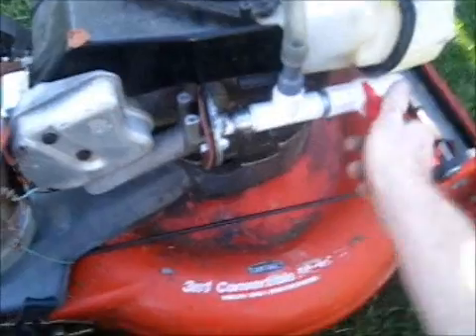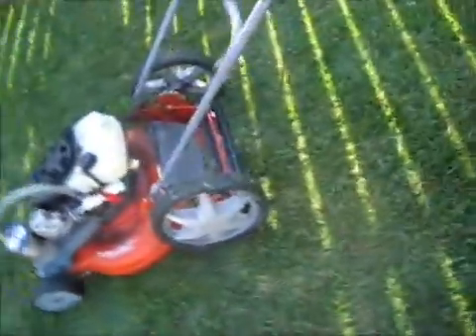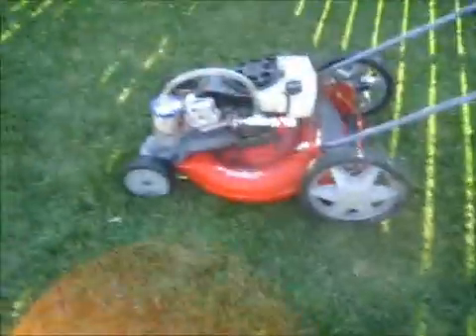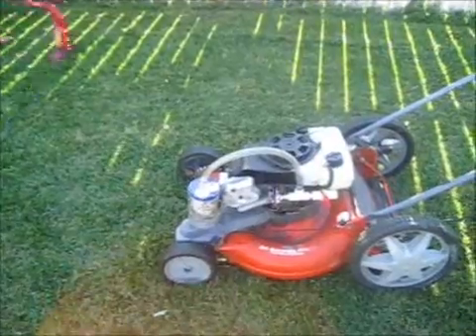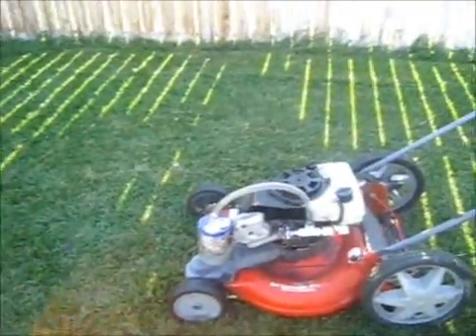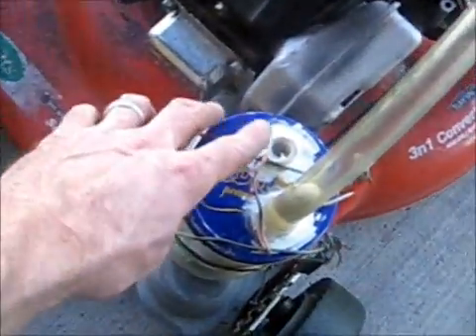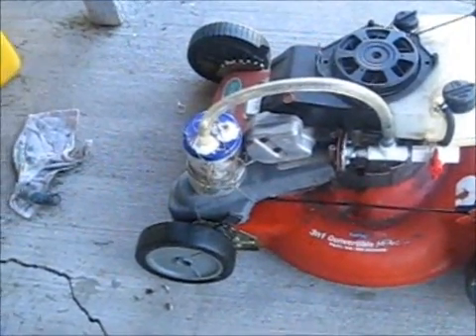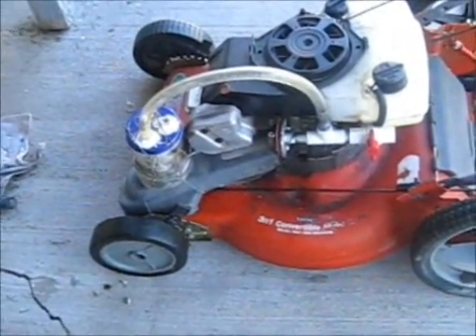AIR TO FUEL RATIO PART 2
THIS VIDEO IS A CONTINUATION OF THE AIR TO FUEL RATIO DEMONSTRATION FOR FUEL VAPOR SYSTEMS.